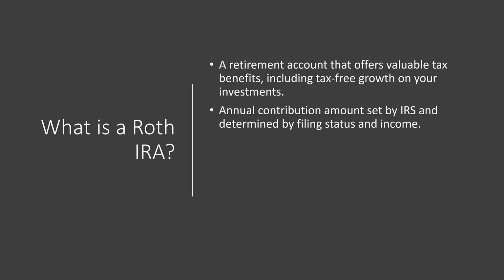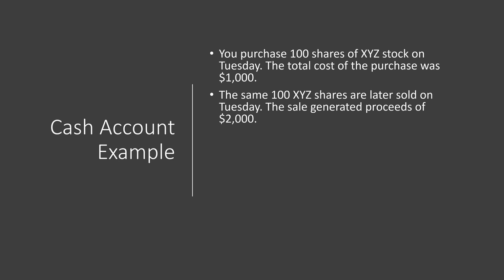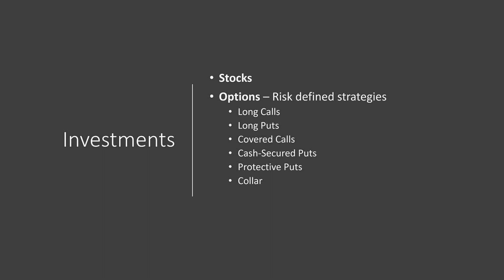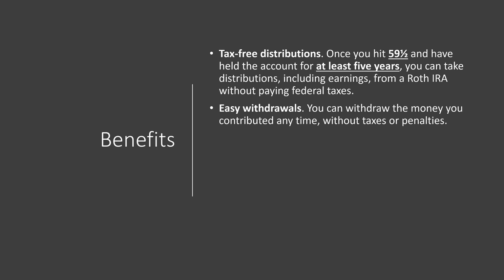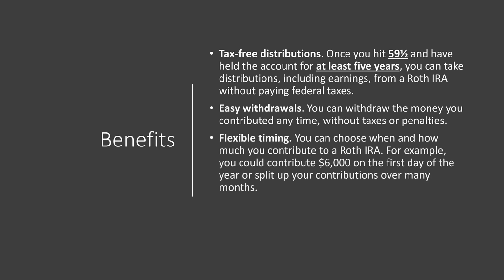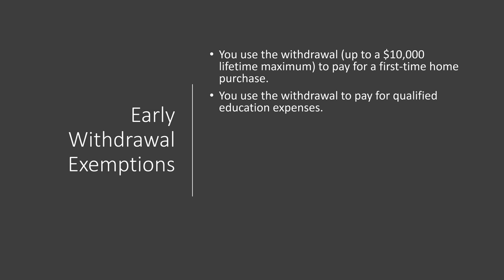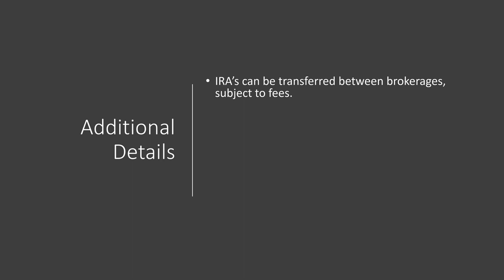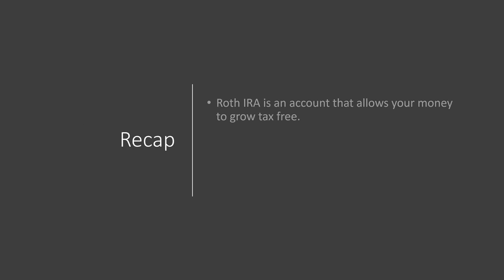Roth IRA: Grow Your Money Tax Free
A breakdown of the Roth IRA and some of the misconceptions. Why the Roth IRA is considered one of the best and most recommended accounts to have.

Recommended Books:
How to Make Money in Stocks
INTRINSIC: Using LEAPS to Retire Early
Options Trading for Beginners
Stock & Options Trading for Life
Super Trader
Technical Analysis of the Financial Markets
The Intelligent Investor
The Little Book of Common Sense Investing
Trade Your Way to Financial Freedom
Unshakeable: Your Financial Freedom Playbook